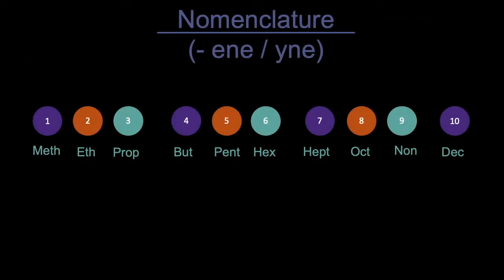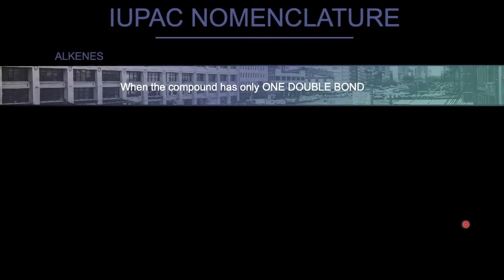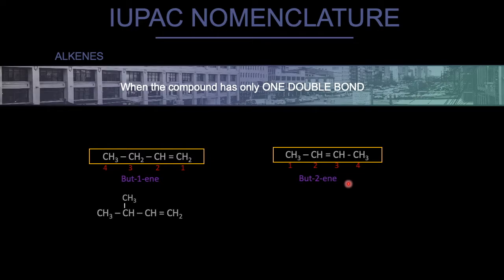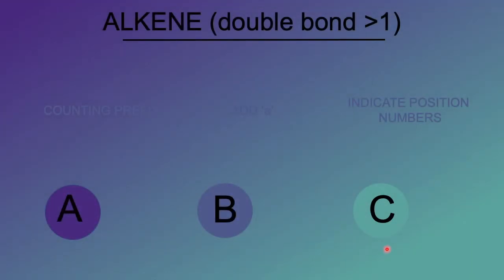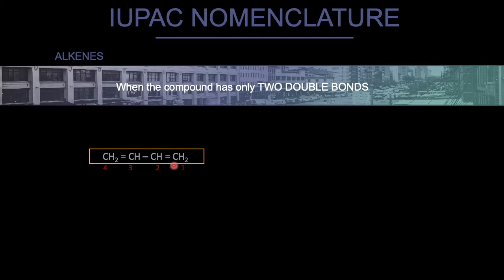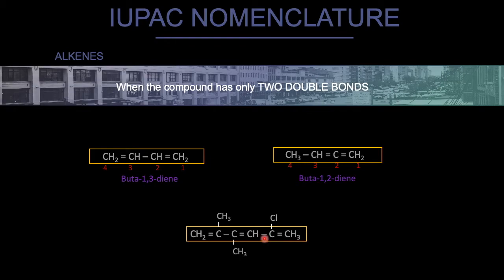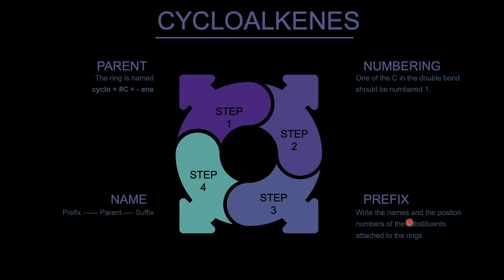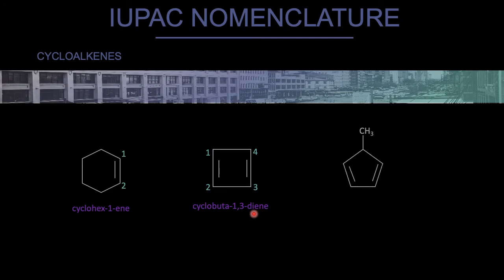Naming Unsaturated Compounds- Alkenes and Alkynes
This video discussed in detail on the IUPAC system of nomenclature for unsaturated compounds, particularly alkenes. It would cover naming cycloalkenes as well.